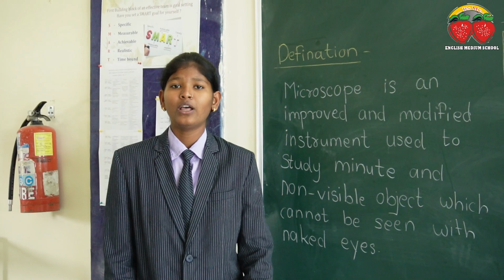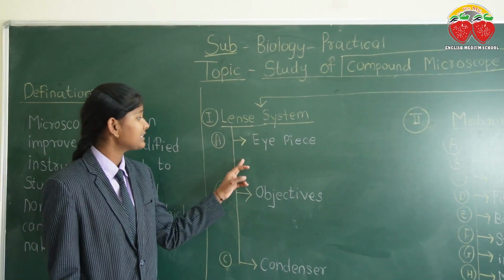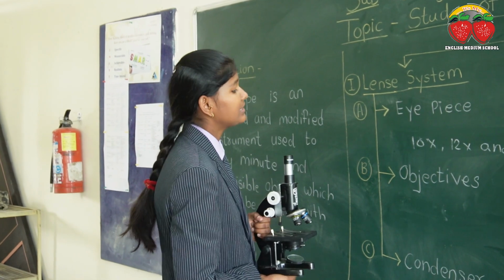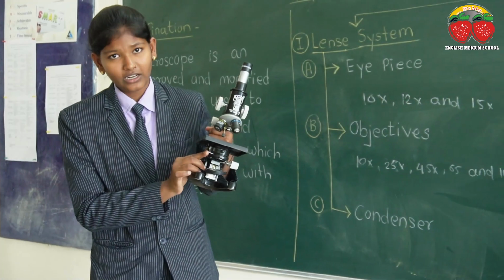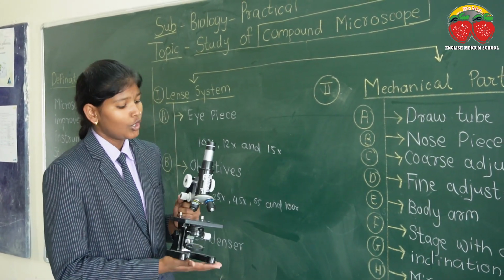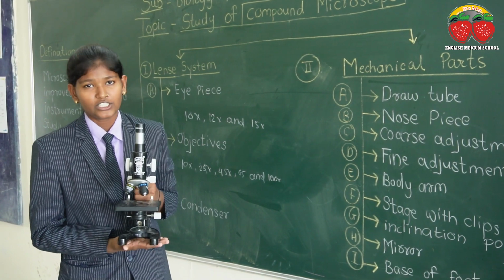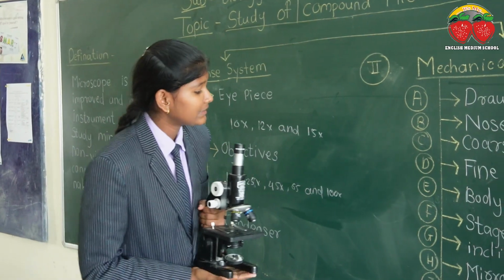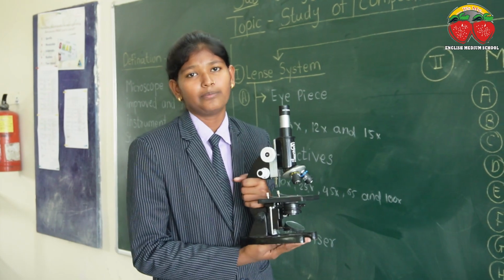Study The Parts of Microscope Biology Practical Class 11 Experiment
microscope 🔬 structure and function
CBSE Class
In this video, we look at the Compound Microscope Parts and Functions and how to use a Microscope in a Practical way! Biology Practical Class on Compound Microscope!